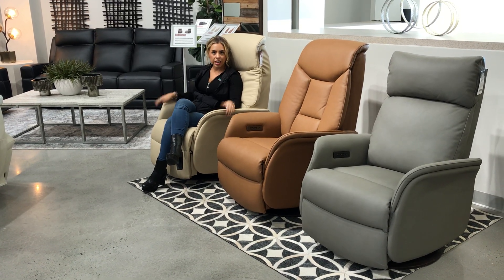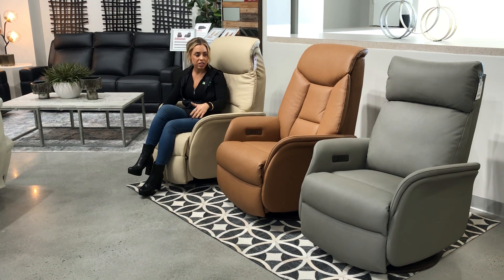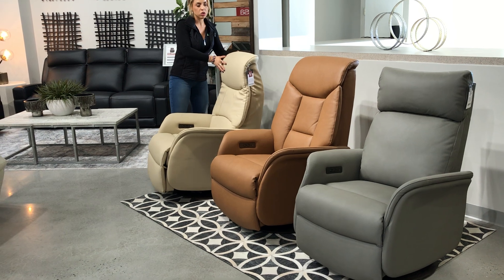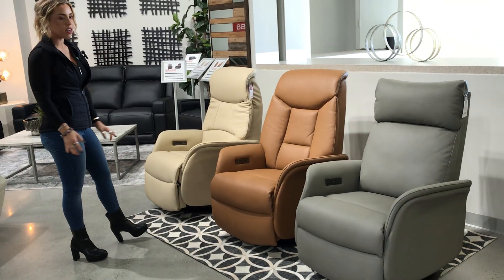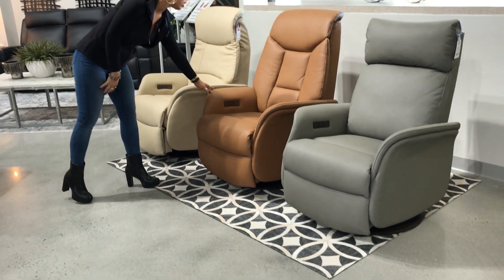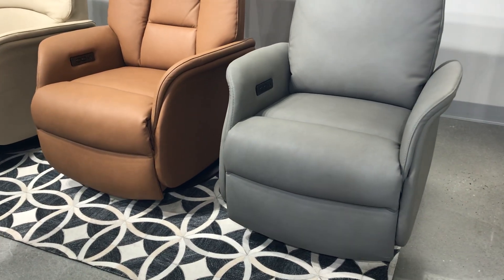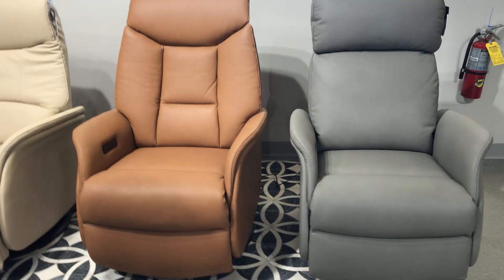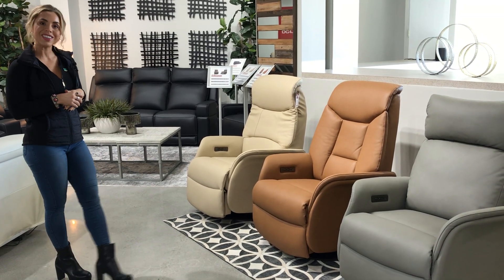Scandanavian Chairs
**We (Texas Furniture Reps) do not sell direct to consumer**
 100% Top Grain leather forward facing (and in between seats) with vinyl match on side & back. Available to ship from both our California and North Carolina warehouse.

*Product Information*
Features: swivel + glider, ratchet manual headrest, power footrest

Color Options:
Tracy - Medium Grey
Utica - Taupe
Victor - Camel

Specs: (L30.5xD34.5xh40.5)
Seat Core: HD Foam
Seat Suspension: Sinuous Wire
Back Cushion: Blown Fiber
Back Suspension: Sinuous Wire